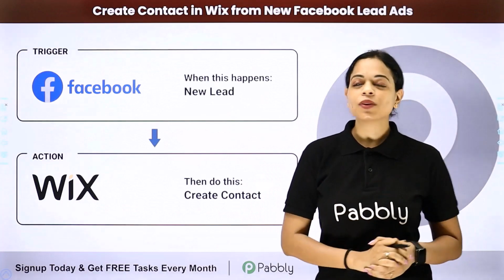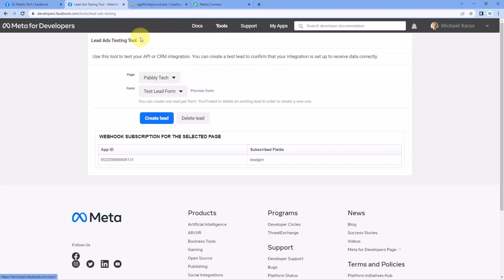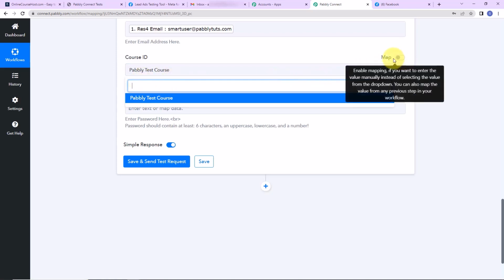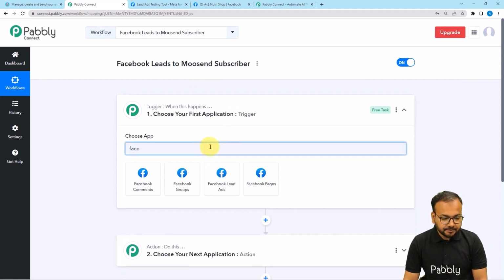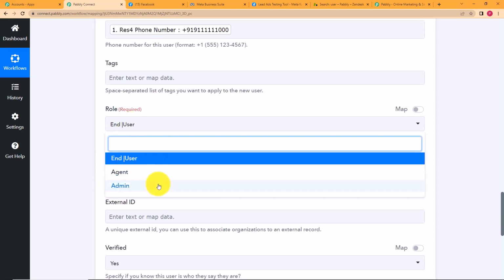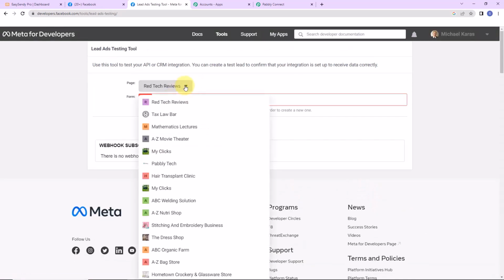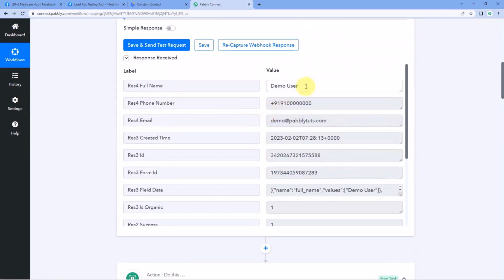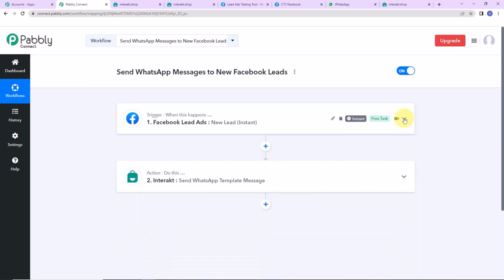Top 10 Facebook Lead Ads Automation: A Complete Guide (Step by Step)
Explore Top 10 Facebook Lead Ads Automation using Pabbly Connect revolutionizes the way you manage and use Facebook lead ads. With Pabbly Connect, you can automate the entire lead generation process, saving time and maximizing the potential of your Facebook campaigns. This integration enables you to automate tasks such as capturing leads, sending customized email notifications, adding leads to CRM systems, triggering follow-up actions, and much more. You can simplify your lead generation efforts, increase efficiency, and optimize your conversions.

1. Automation: Pabbly Connect offers automation capabilities that can help you automate mundane and repetitive tasks. This allows you to save time, money and resources.

2. Integration: Pabbly Connect provides a wide range of integrations so that you can connect different web services with each other. This helps you to create smarter workflow processes and make your business more efficient.

3. Security: Pabbly Connect takes security seriously and provides an industry-standard security system to protect your data and applications.

4. Scalability: Pabbly Connect is highly scalable and allows you to easily add new applications and services to your workflow.

 5. Cost-effective: Pabbly Connect is cost-effective and provides plans for different business sizes.

00:00 Introduction
00:58 How to Create Contact in Wix from New Facebook Lead Ads - Facebook Wix Integration
12:24 How to Add Facebook Leads to MySQL Database - Facebook Lead Ads to MySQL
24:43 How to Enroll Students in OnlineCourseHost.Com from New Facebook Lead Ads Leads
35:03 How to Add New Facebook Lead Ads Leads to Airtable
45:34 How to Add Moosend Subscribers From New Facebook Leads - Facebook Lead Ads to Moosend
54:52 How to Add Users to Zendesk from New Facebook Lead Ad leads - Facebook Lead Ads to Zendesk
01:05:15 How to Create Google Contacts for New Leads in Facebook Lead Ads - Facebook & Google Contacts
01:15:07 How to Add EasySendy Subscribers from New Facebook Lead Ads Leads
01:25:38 How to Create Contacts in Constant Contact for New Facebook Lead Ads Leads
01:40:06 How to Send WhatsApp Messages to New Facebook Leads | Facebook Lead Ads to WhatsApp